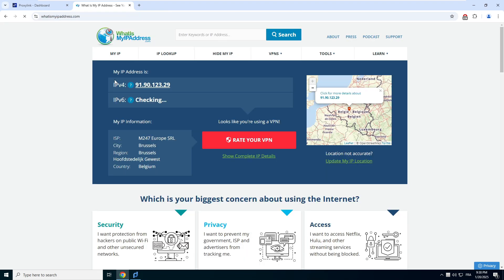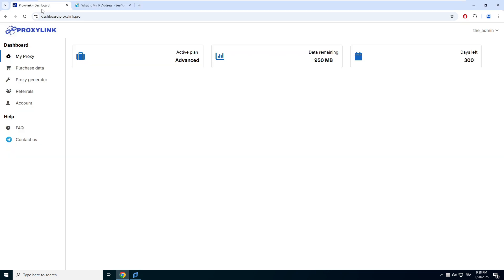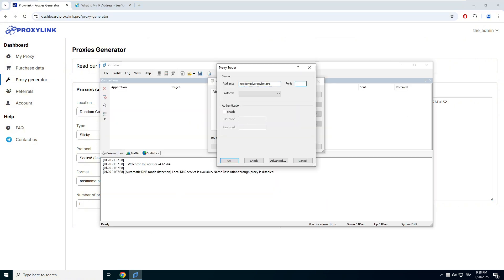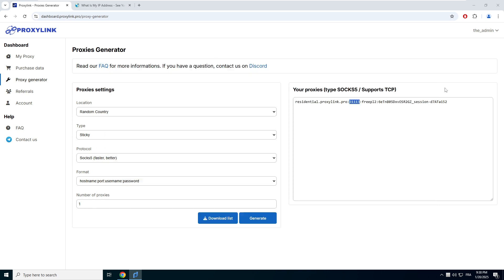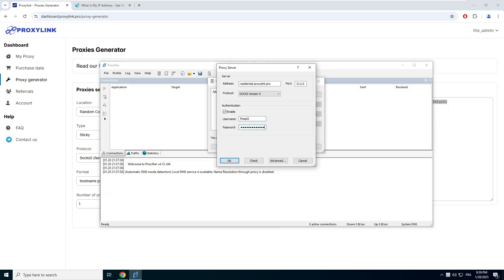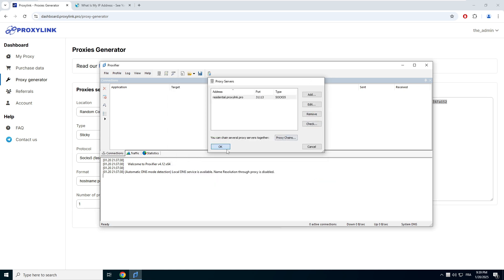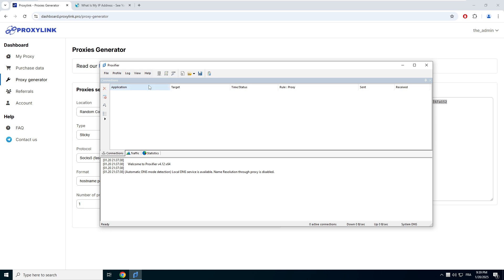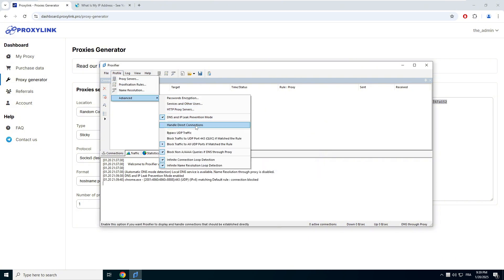How to Set Up a Proxy on Proxifier | Step-by-Step Guide (2025)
Learn how to configure a proxy on Proxifier with this step-by-step guide. Enhance your online privacy, route your internet traffic through a secure proxy, and bypass restrictions with ease. This tutorial covers everything from setting up a proxy server in Proxifier to optimizing your connection for speed and security. Whether you're looking to hide your IP, access restricted content, or improve your anonymity, follow these instructions to make the most of Proxifier in 2025.

Follow this updated 2025 guide and set up your proxy in just a few clicks! 🚀

🤔 Questions?
Have questions or need further assistance? Drop them in the comments below, and our support team will be happy to help!